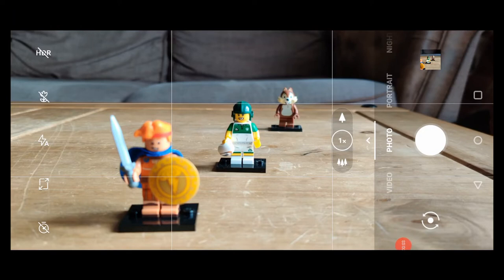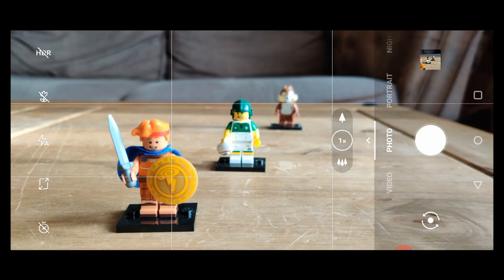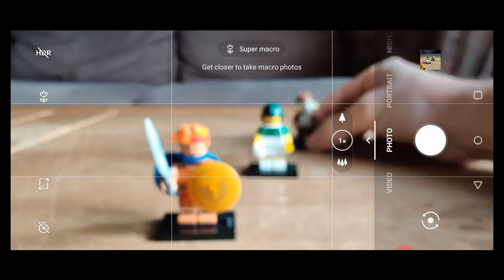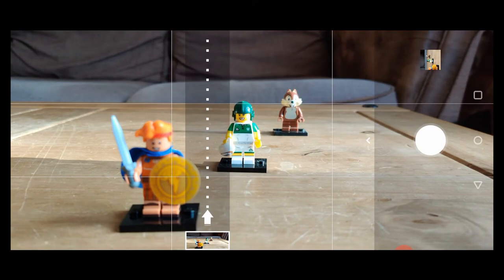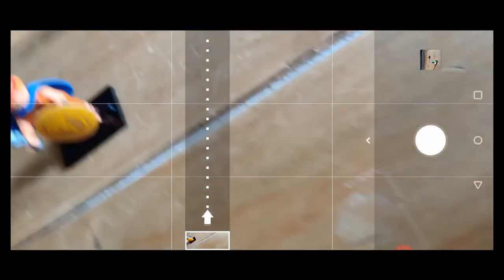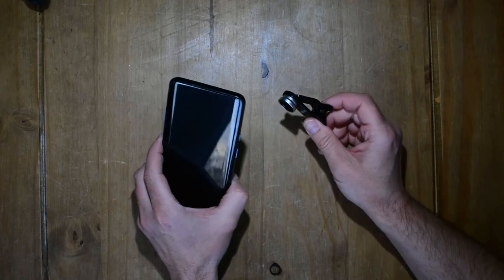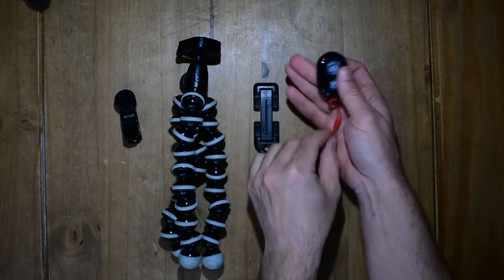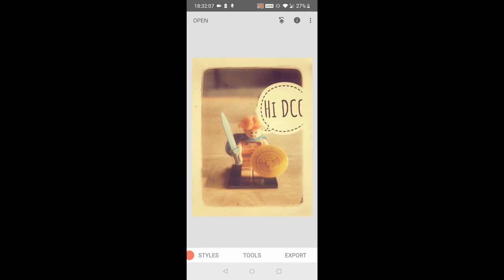DCC Camera Phone Video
A Video explaining some of the equipment and settings used for basic
camera phone photography.